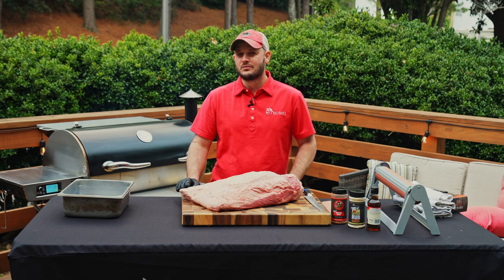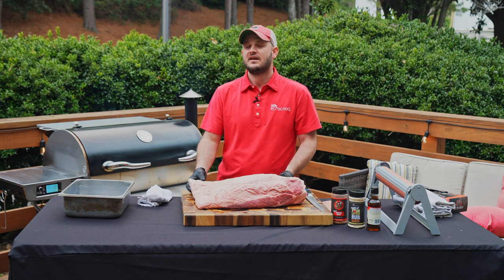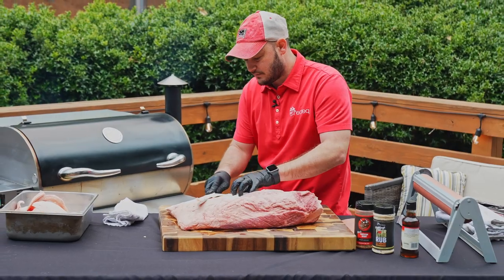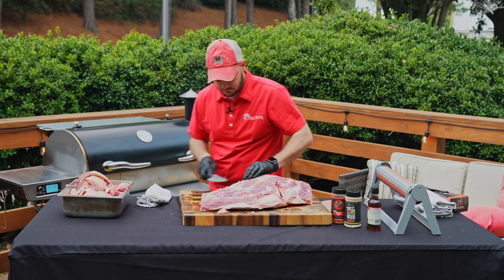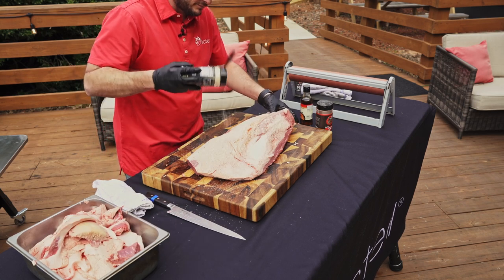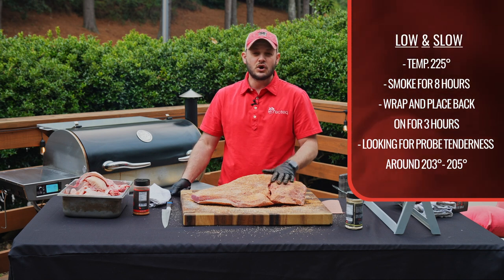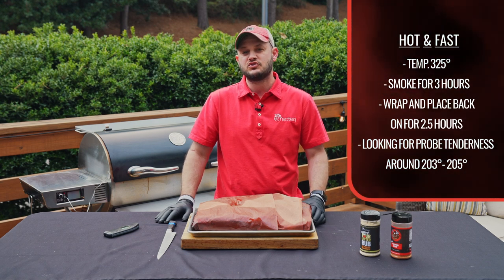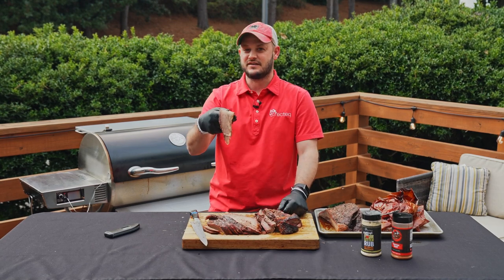How To Trim A Brisket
Follow along as Chef Greg walks you through his process for triming a brisket!